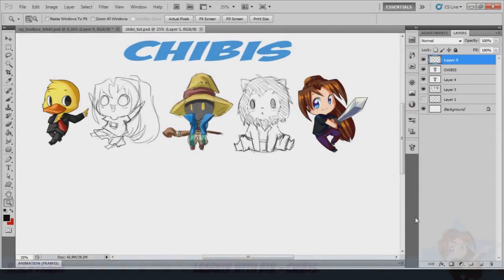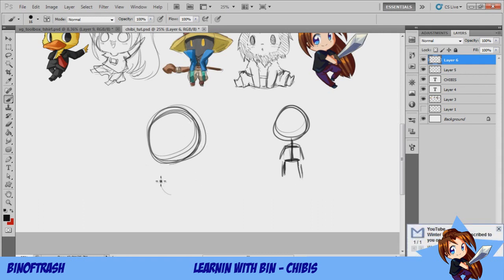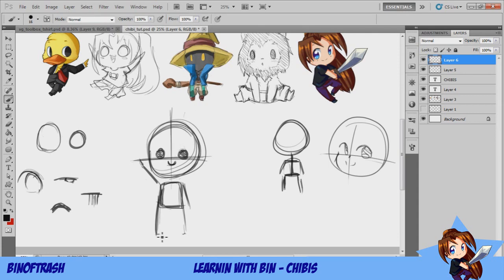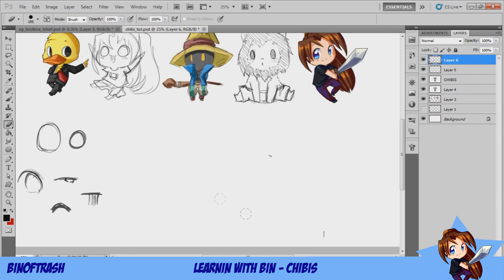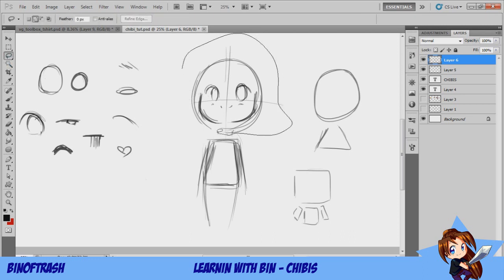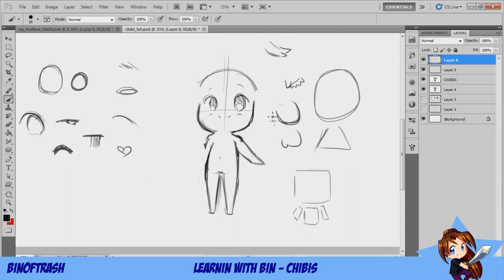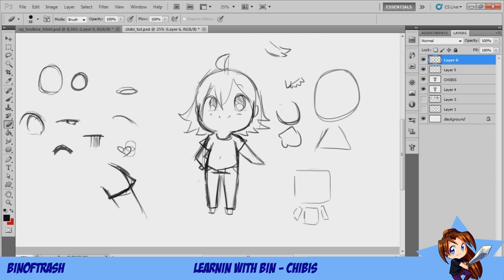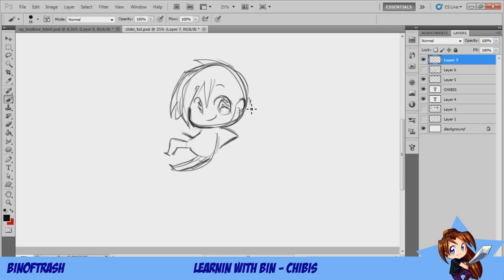Learnin With Bin - Chibis! Chibi tutorial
Since I started here on youtube, I've had more requests than I can count for a tutorial on how I draw my chibis. So instead of teaching everyone exactly how I draw them in my style, I thought I'd give the basics so people can draw them in their own style.

It's fun to learn and chibis can come in so many different styles that I love looking around. If you look up chibis in google you're bound to find hundreds of different styles.

Artwork is 100% my own please do not take or use without my permission.

Programs used: Photoshop CS5
Wacom Intuos 5 Tablet Med